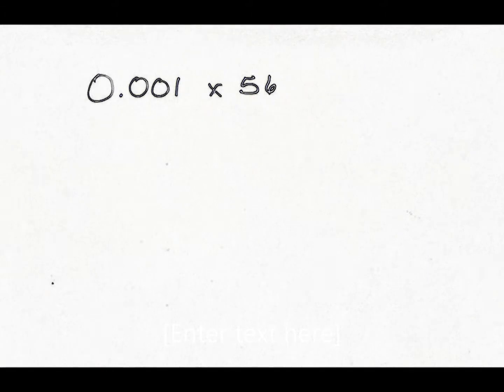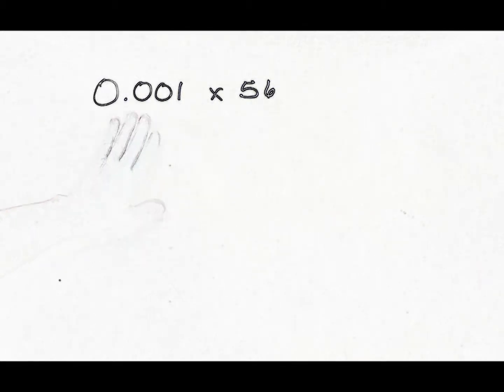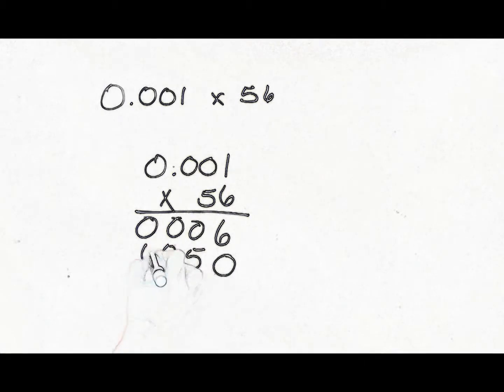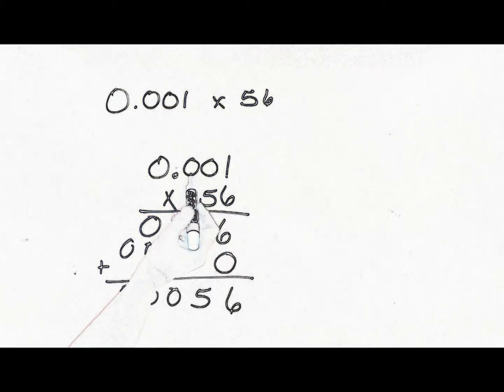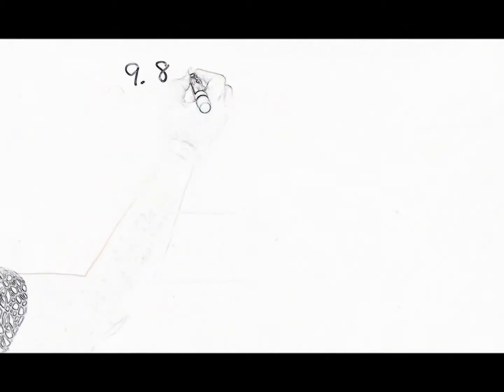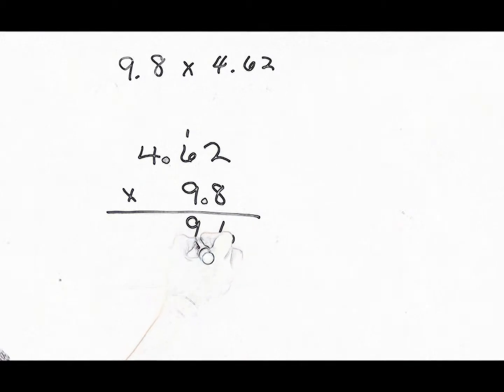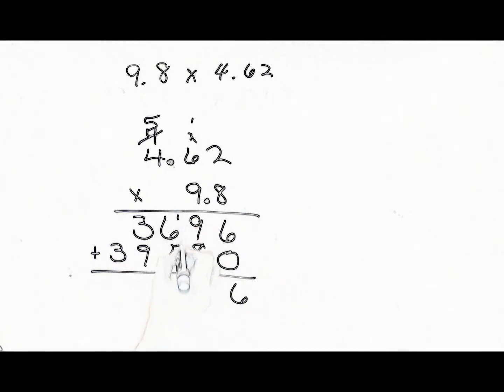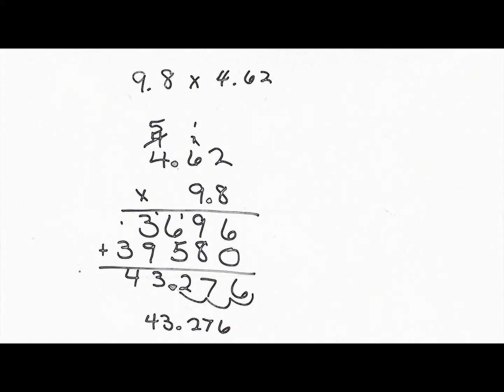Math Tutor Clips Multiplying Decimals Part 2